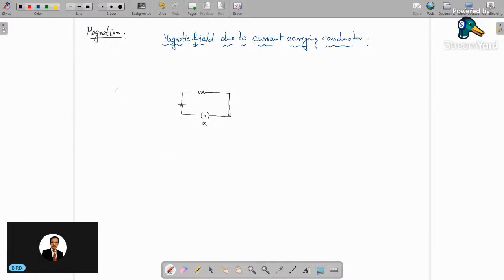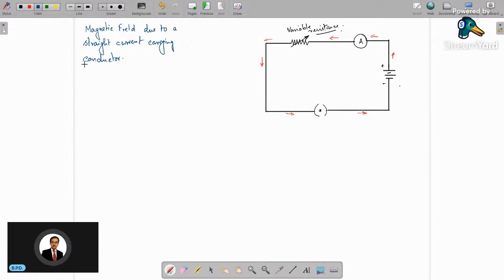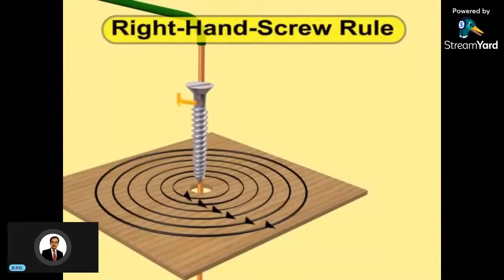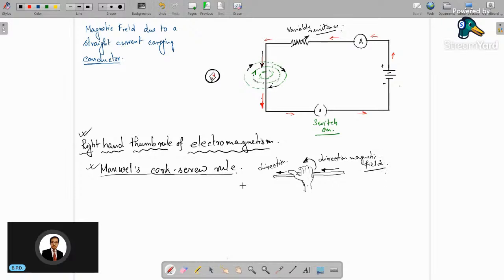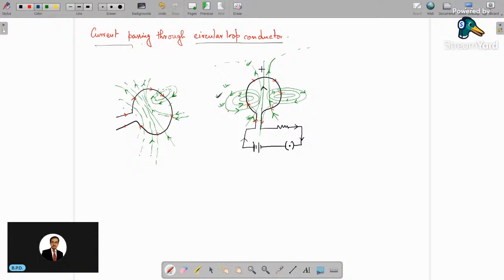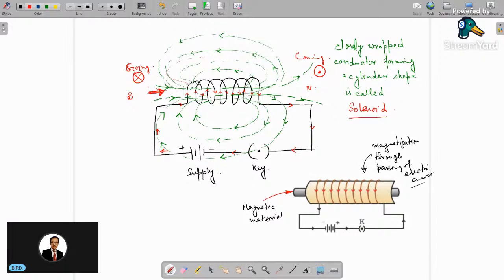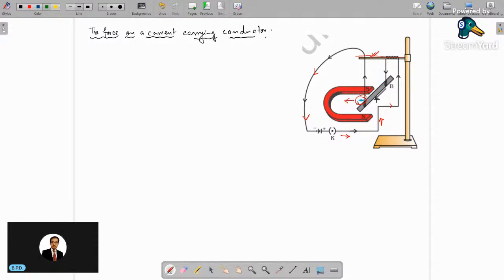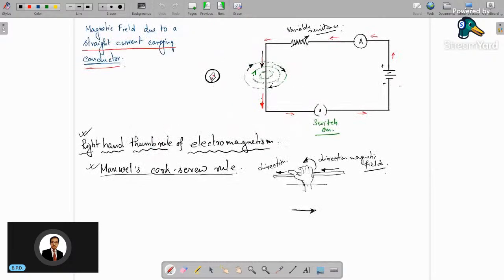Class 10 Physics LIVE - Magnetism